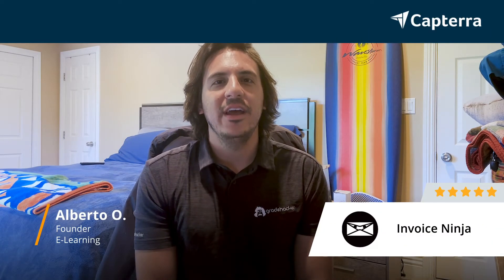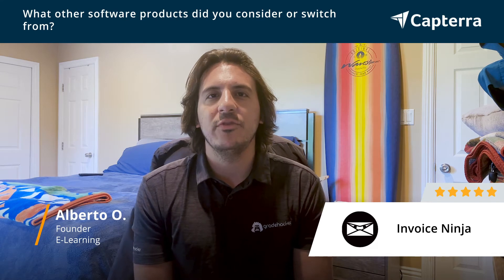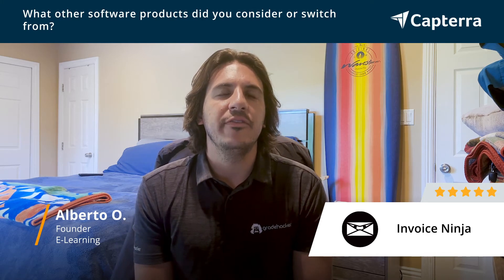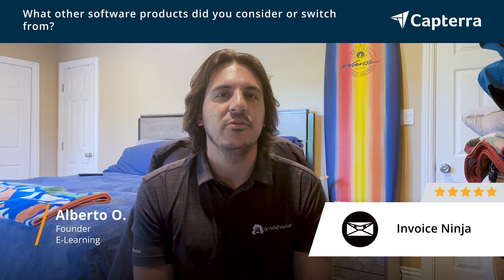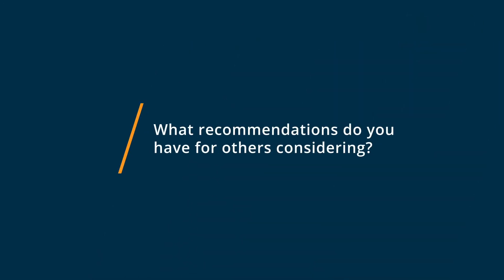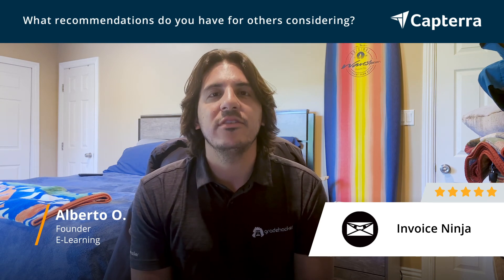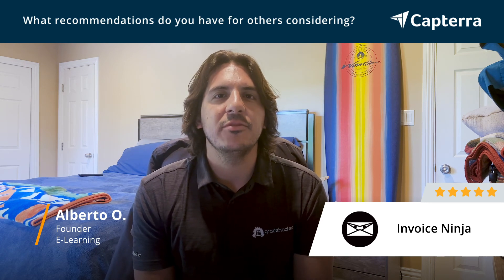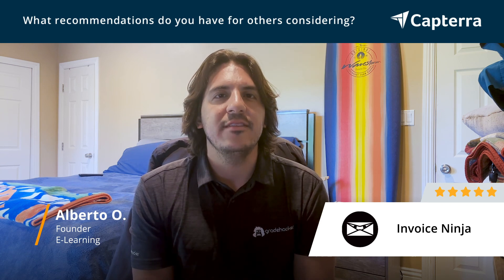Invoice Ninja Review: An Amazing Invoicing Software that Will Leave You and Your Clients in Awe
💡📘 Interested in Invoice Ninja? Browse Invoice Ninja reviews, pricing and compare with popular alternatives

Invoice Ninja Review 2021.

Open-source invoice, expense & task management platform.

Free, open-source solution for invoicing your clients online. Track time, create tasks, and automate the invoicing process.

0:00 Intro
0:10 What other software products did you consider or switch from?
0:53 What were the reasons you chose Invoice Ninja?
1:35 How easy was it to onboard and integrate Invoice Ninja into your business?
2:25 What recommendations do you have for others considering Invoice Ninja?